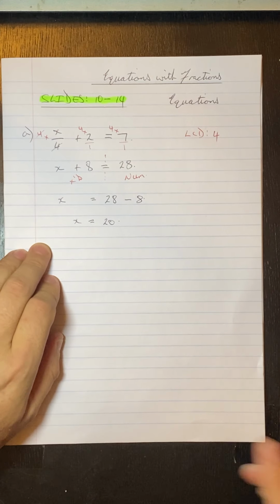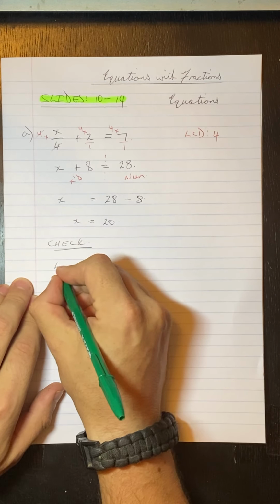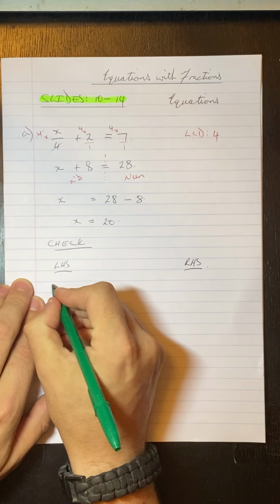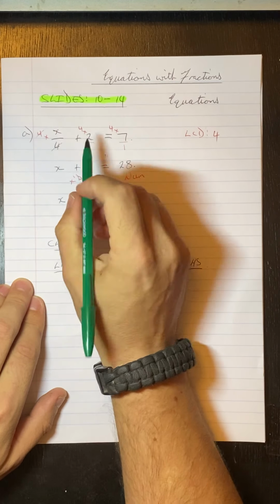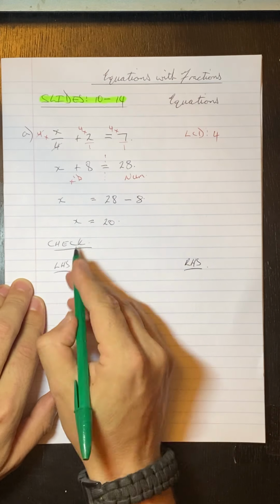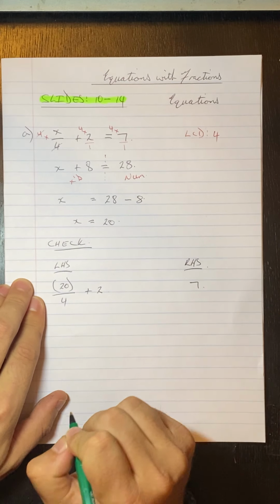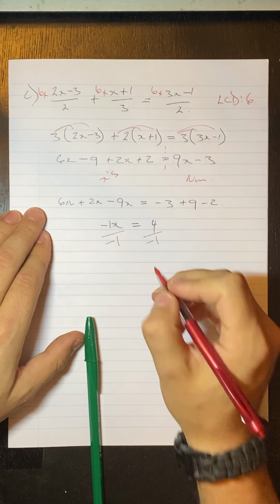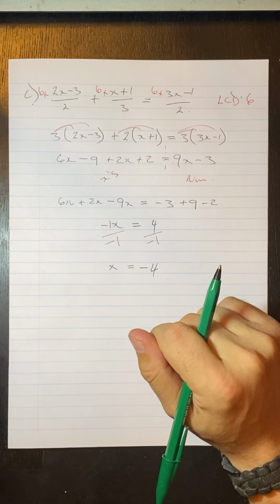Equations with Fractions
Slides: 10-14 Equations with Fractions